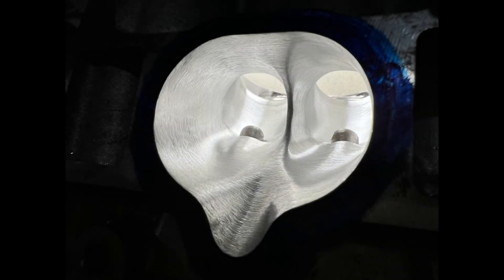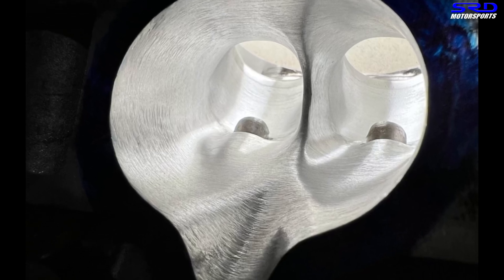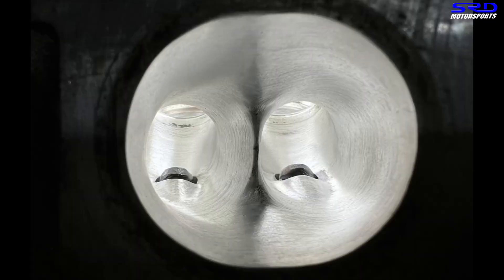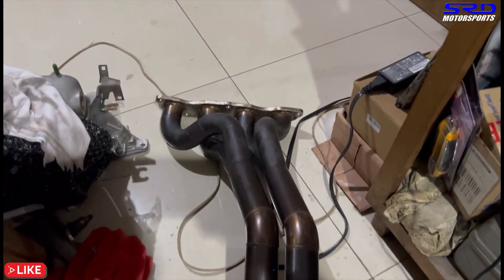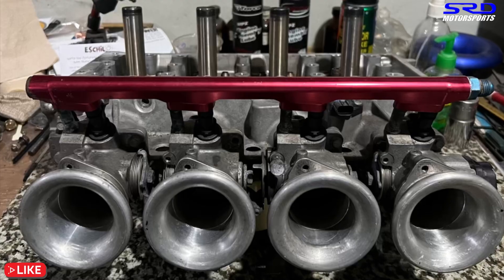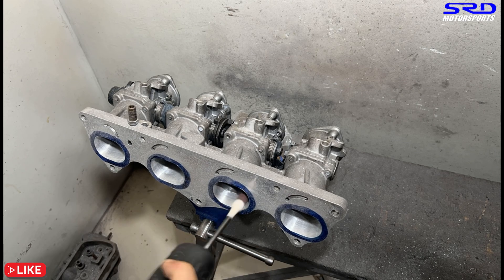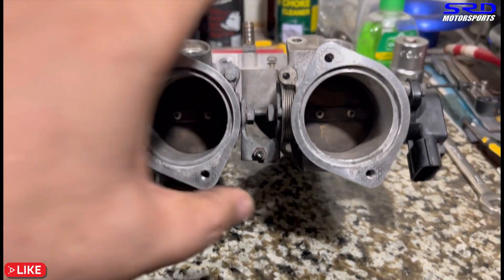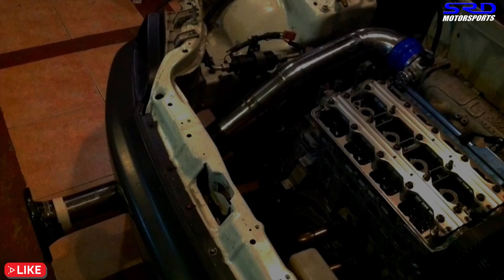K20a TypeR Build Series part 2 Port & Chamber work ITB tech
This second episode gets ultra interesting with ITb and exhaust stuff and a finished head

We also show the work we did on the chambers, intake ports and exhust
some ITB measurements conducted and checked in reference to the 2nd and 3rd harmonic on the induction system.

Do check out headgames motorworks and their channel as it has alot of interesting goodies too.

drag cartel

Aem ems